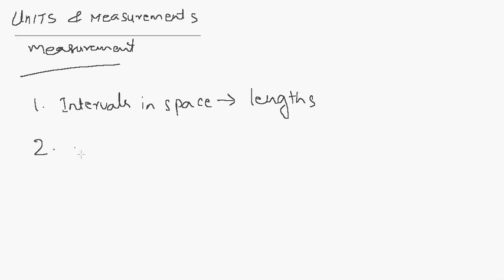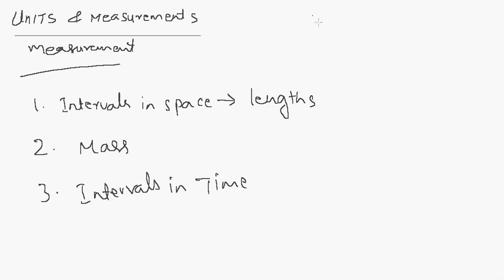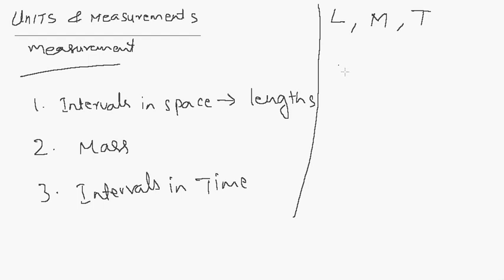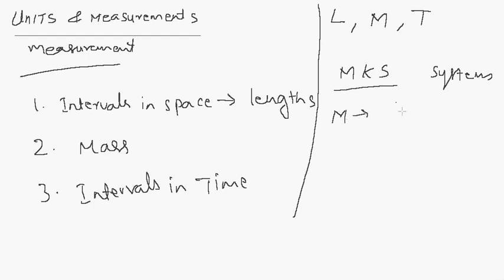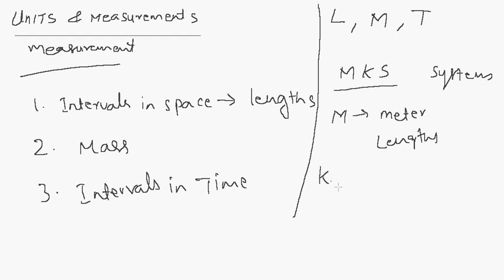Physics- Units and measurements-mks system-si units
Units and dimensions, Fundamental quantities in mechanics,measurements in mechanics